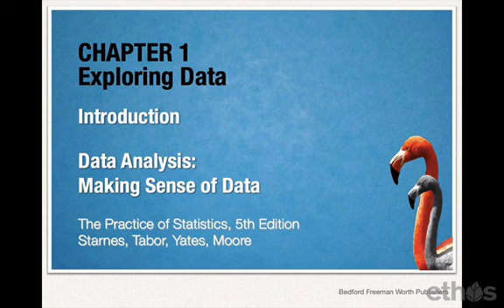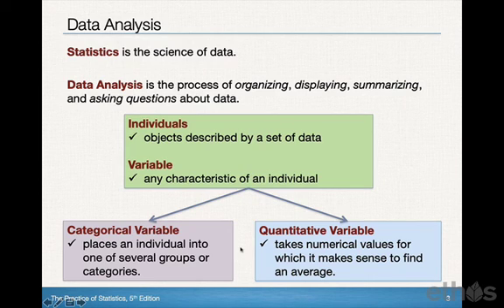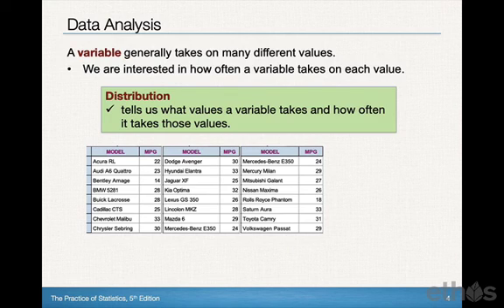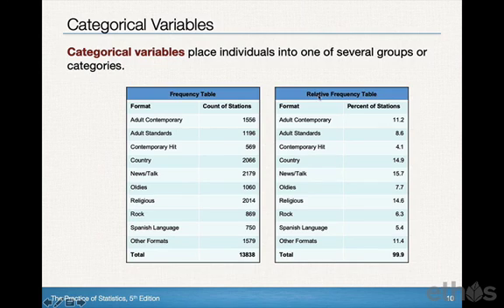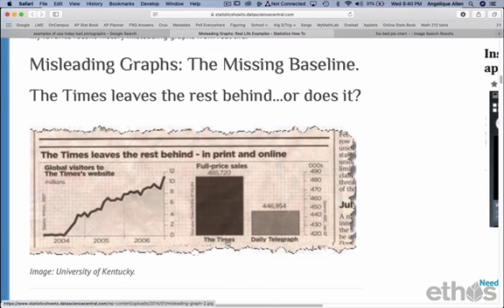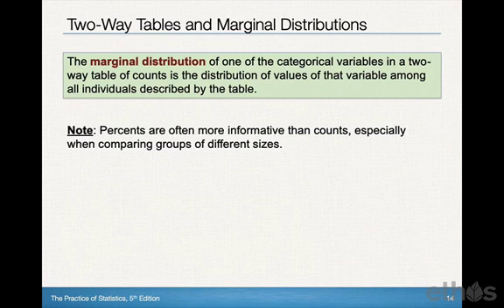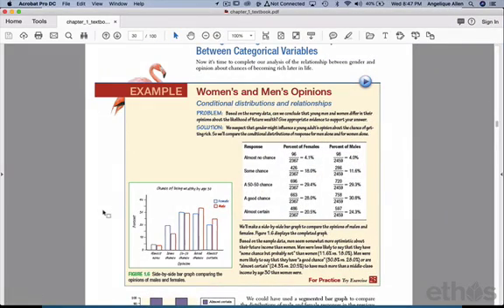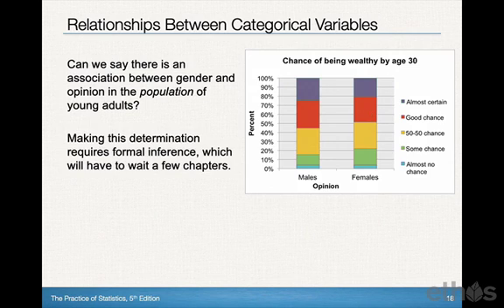APS Lesson 1.0 and 1.1